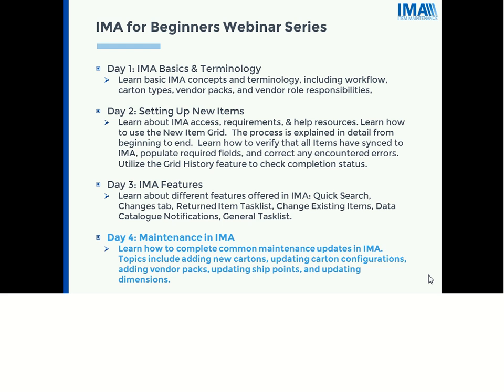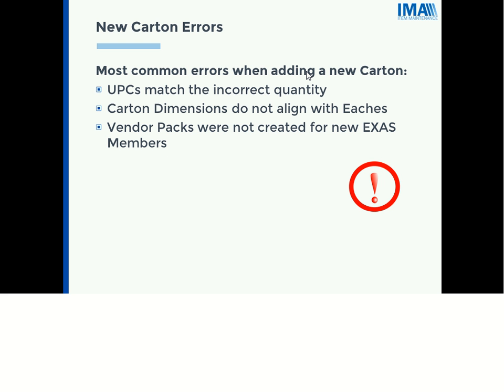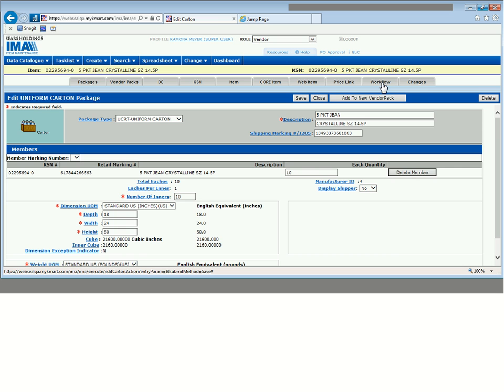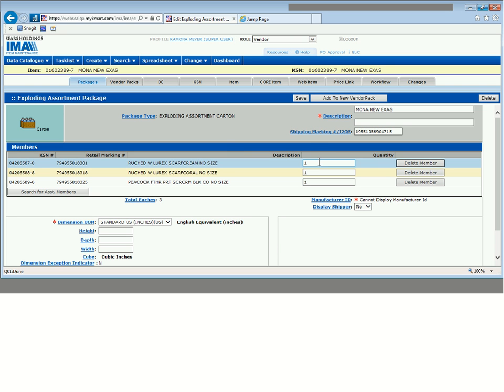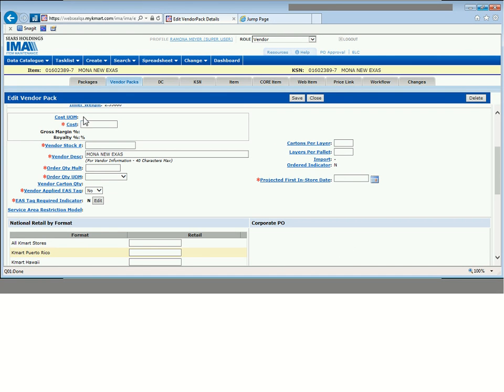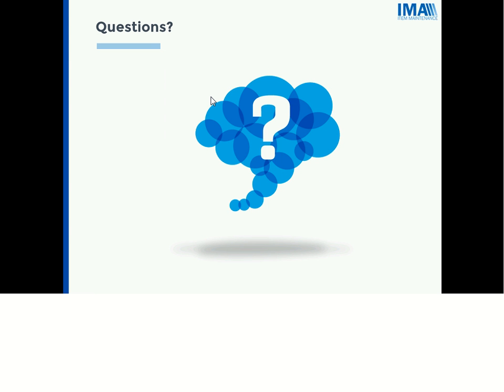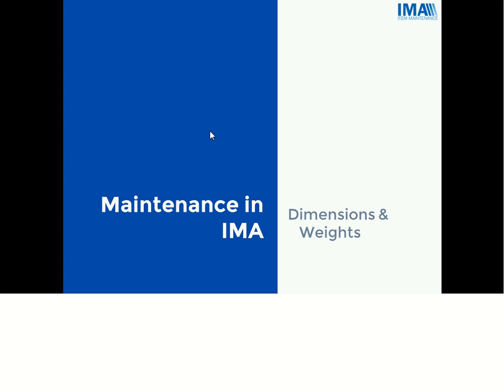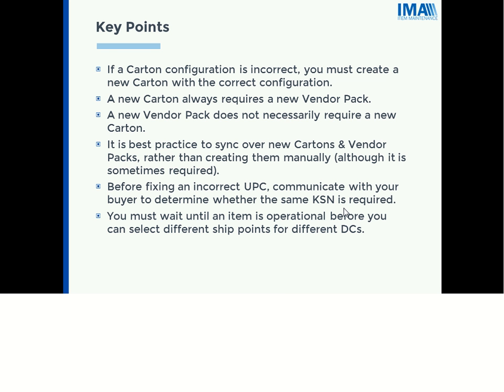IMA for Beginners Day 4 March 30, 2017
This is a recorded webinar from Day 4 of March's IMA for Beginners webinar series.  Day 4 covers Maintenance in IMA.  Learn how to complete common maintenance updates in IMA.  Topics include adding new cartons, updating carton configurations, adding vendor packs, updating ship points, and updating dimensions.